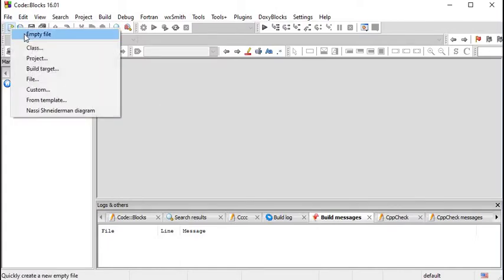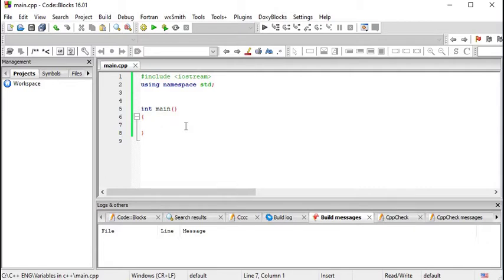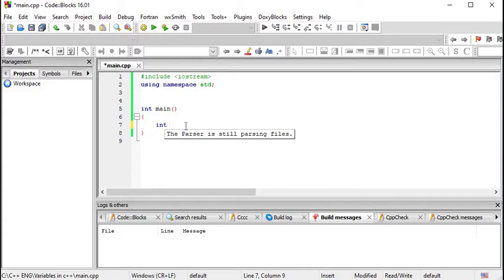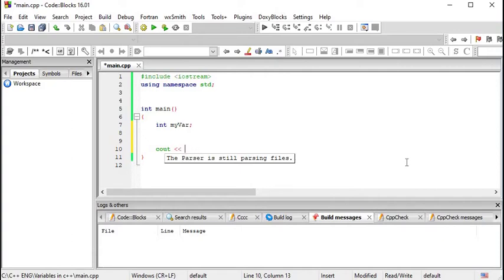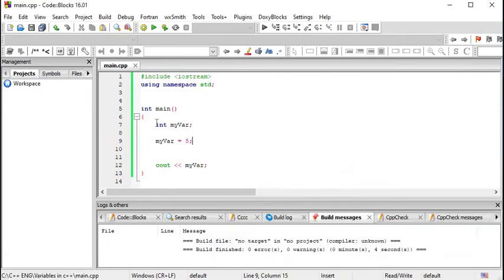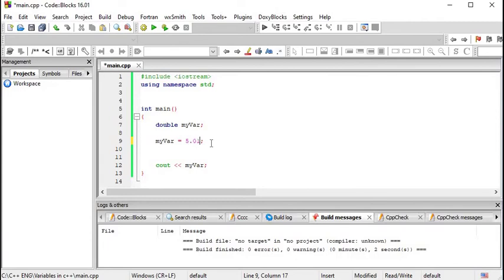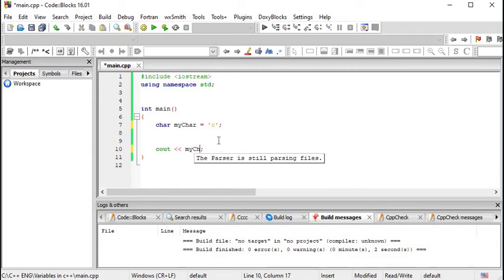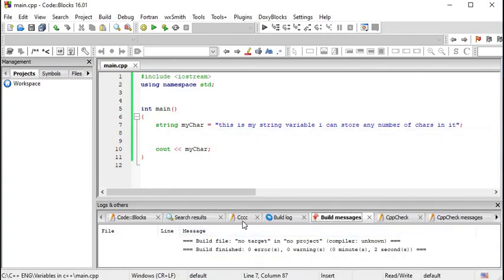Variables in c++ 02 ENG by CodingSides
What are variables in c++.After watching this video, you will be able to understand what variables are and how to declare them and initialize them in your c++ program to store different type of data to use throughout the execution of your program.